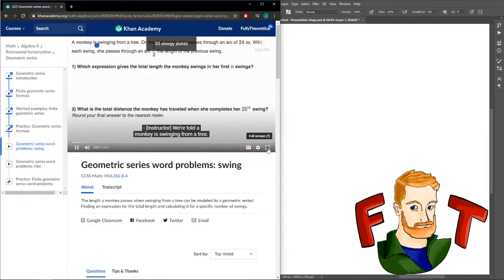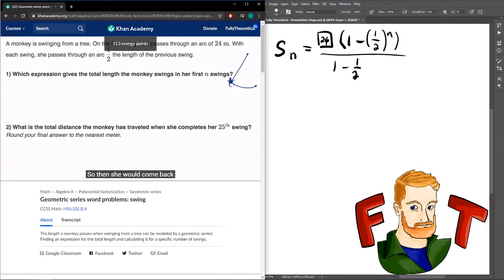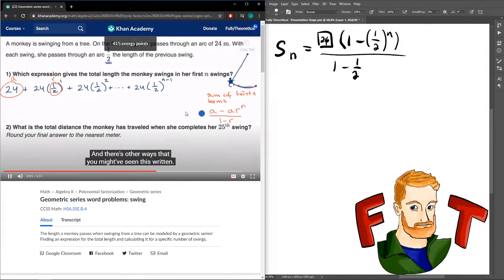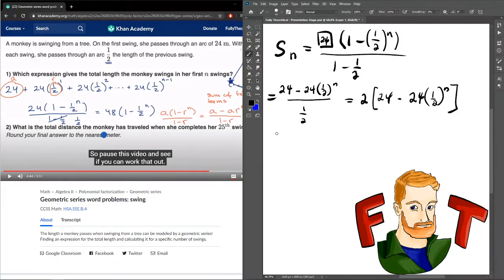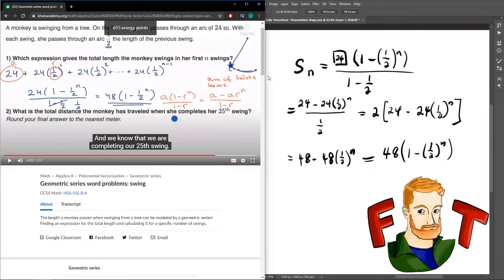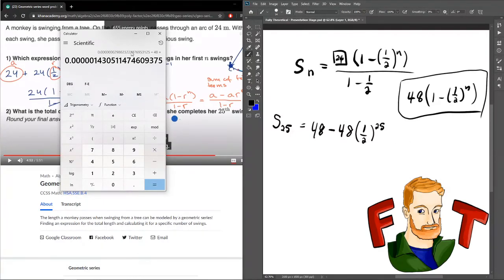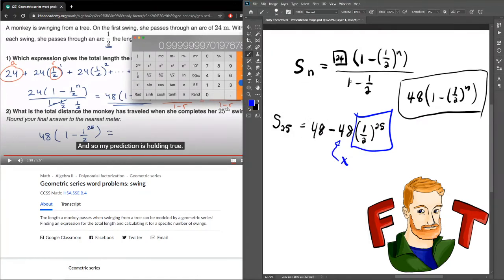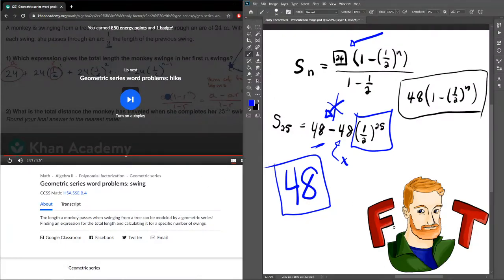Finite Geometric Series Word Problem.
Working through the Finite Geometric Series word problems for Polynomial Factorization in the Khan Academy Algebra 2 course.